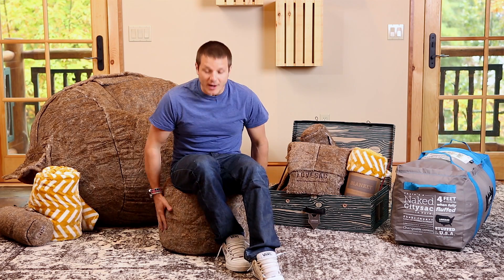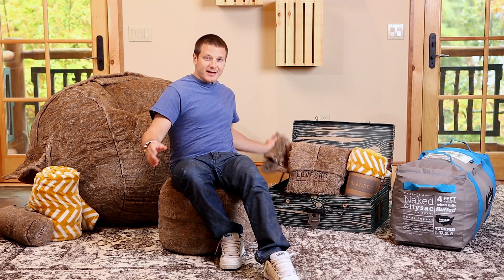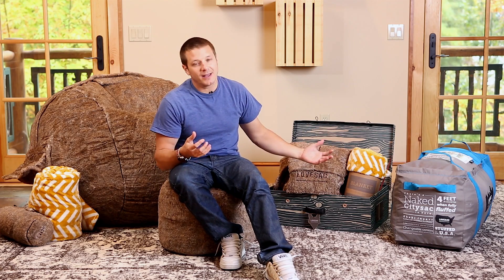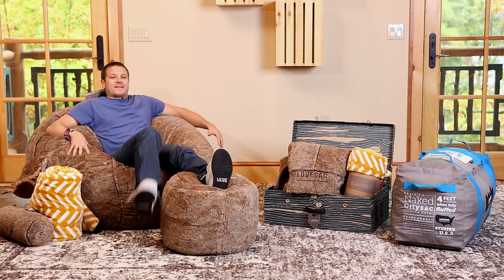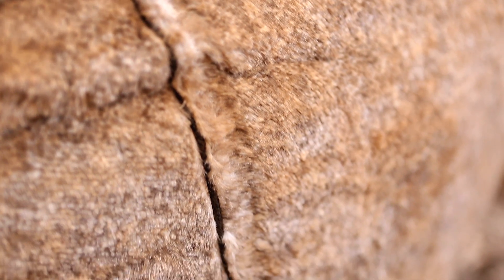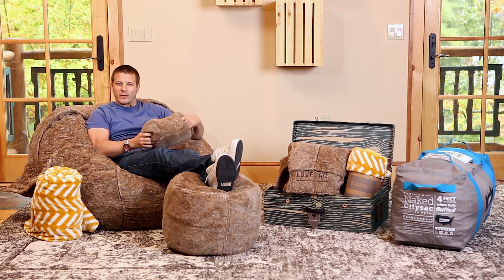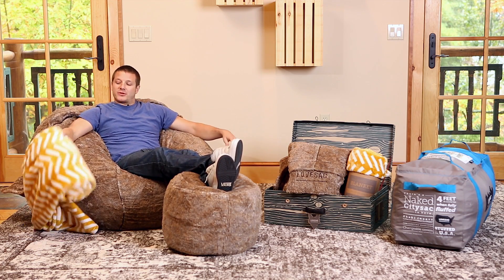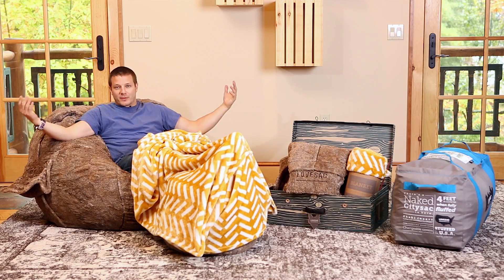Fox Phur Citysac Demo